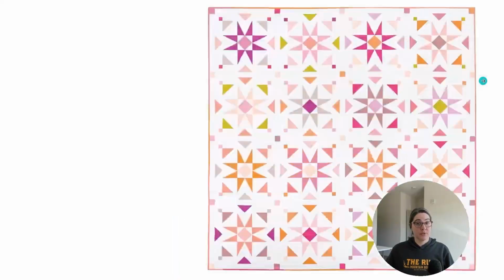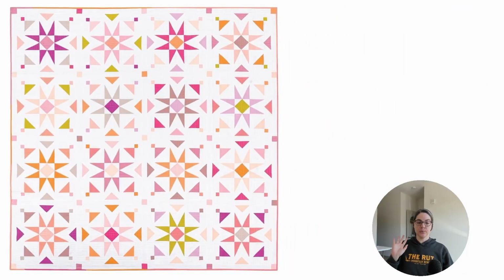Color organization guidelines every quilt pattern designer should know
In this video, we'll dive into the importance of organizing fabric selections for your quilt patterns. Discover how maintaining consistent fabric requirements and avoiding cherry-picking based on a single color palette can help your customers better customize and design their quilts. Enhance your pattern writing skills by catering to various palettes and ensuring your designs are user-friendly and versatile.

I'd love to hear from you and chat all things quilt pattern writing in future videos.

0:00 - Introduction
0:12 - The Importance of Color Organization
0:32 - Defining Color Organization
1:23 - Problem with Inconsistent Color Choices
2:08 - Communicating Color Strategies to Customers
2:56 - Option 1: Ombre Color Organization
3:50 - Option 2: Color Swapping
5:53 - Option 3: Multiple Block Color Coordination
7:03 - Simplifying Customer Decisions
8:22 - Keeping Fabric Requirements Consistent
9:16 - Conclusion